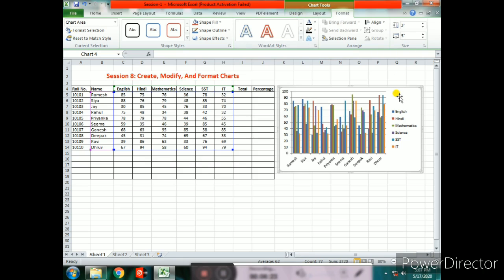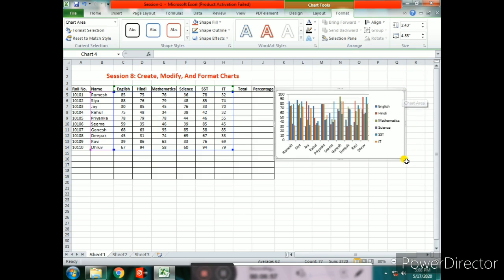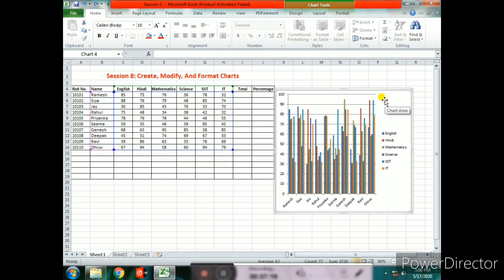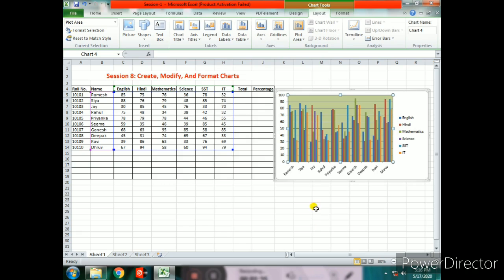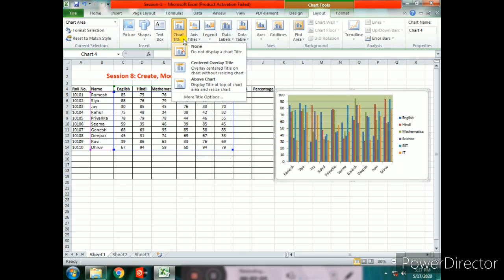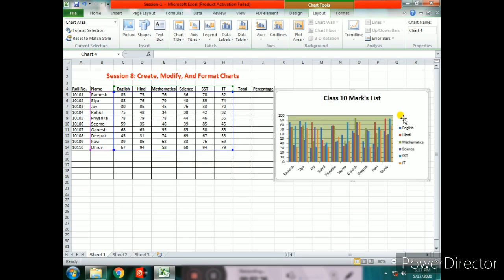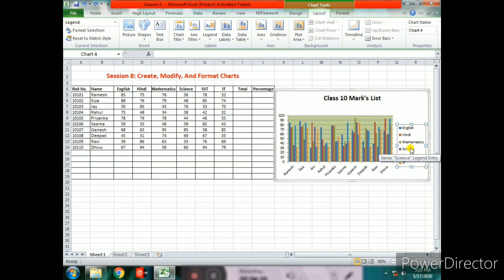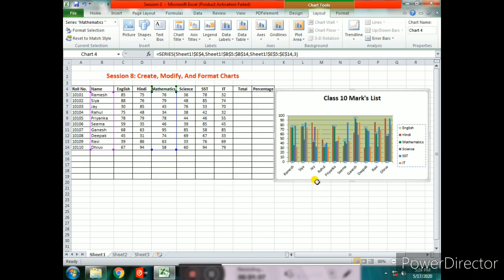Session-8: Create, Modify and Format Charts(Part -2)